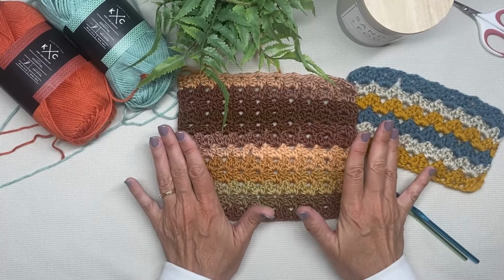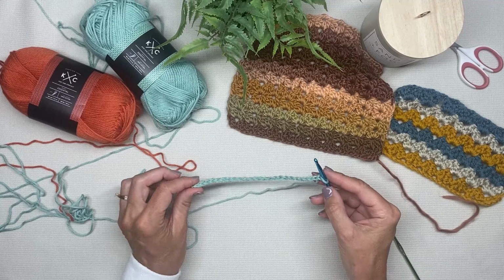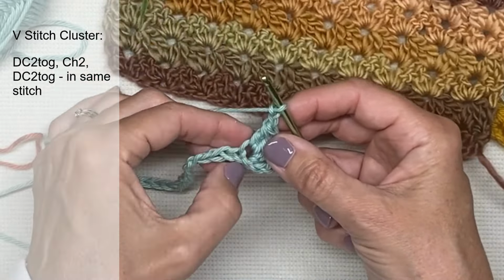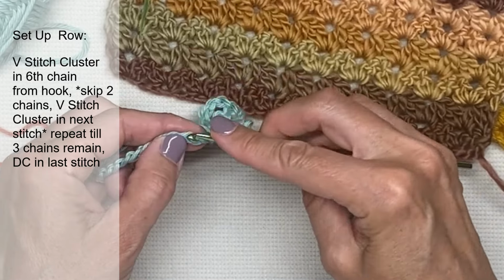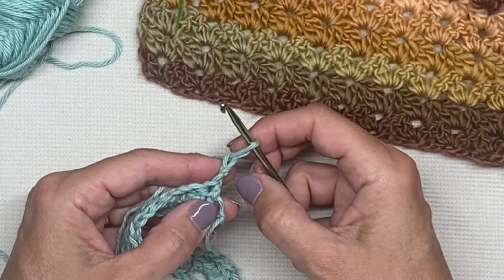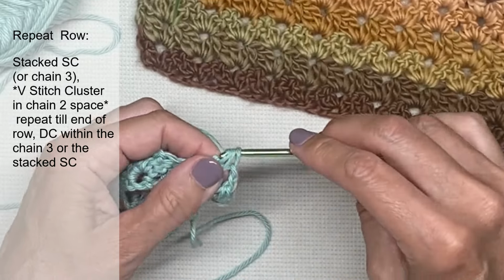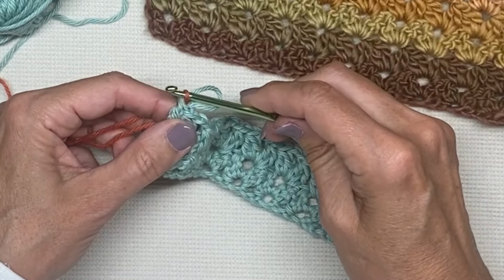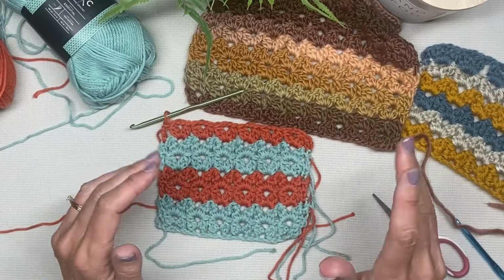V Stitch Cluster Crochet Stitch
Discover the beauty and simplicity of the V Stitch Cluster crochet stitch in this easy-to-follow tutorial. This one-row stitch is versatile and works wonderfully for projects like blankets, scarves, and more! In this video you'll find step-by-step, beginner-friendly instructions including tips to achieve clean, straight edges and how to change color for fun stripes. Whether you are just starting your crochet journey or looking for a quick elegant stitch to add to your repertoire, this stitch is perfect for you. Grab your hook, your favorite yarn and lets get started.